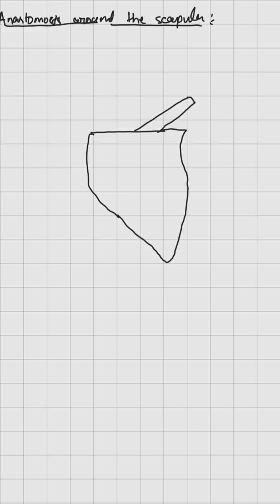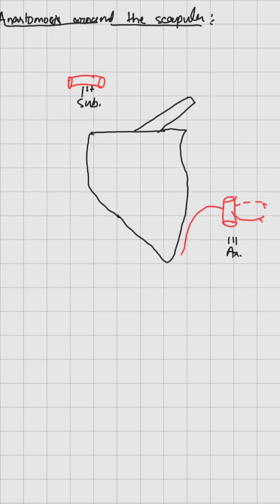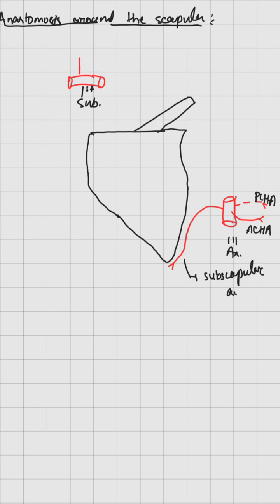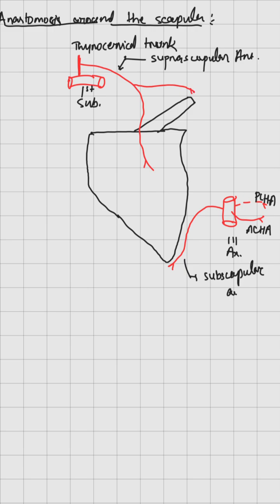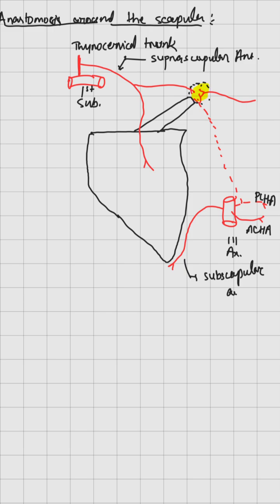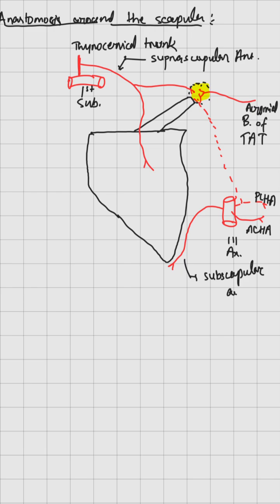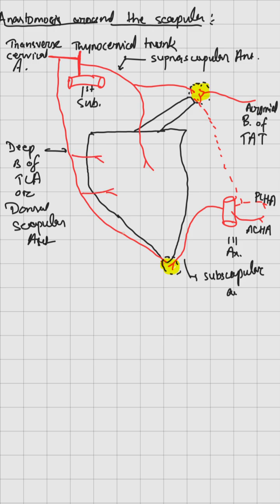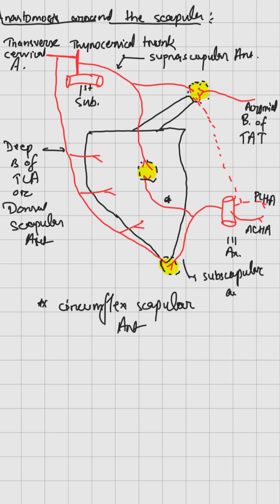Anastomosis around the scapula. Upper limb.